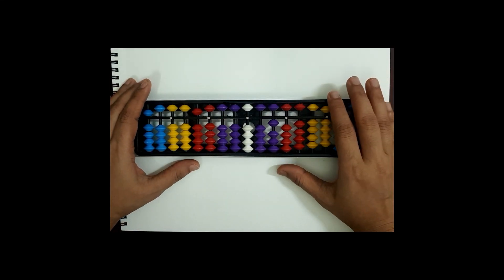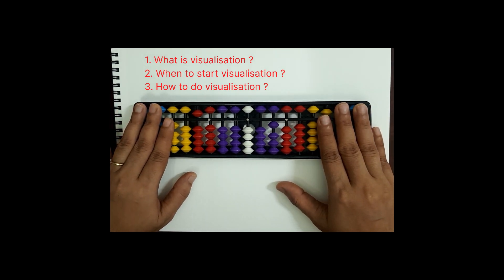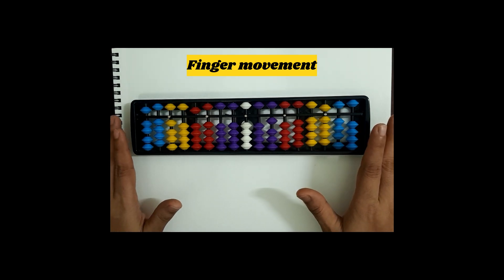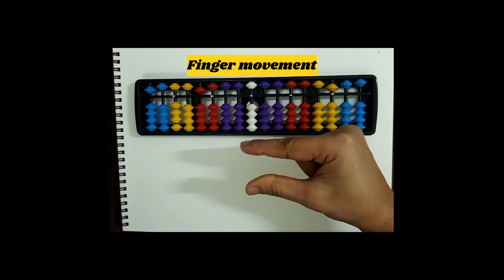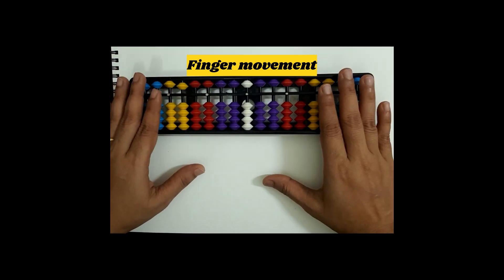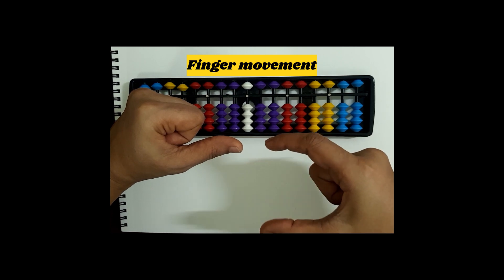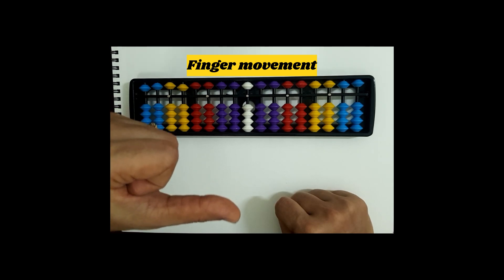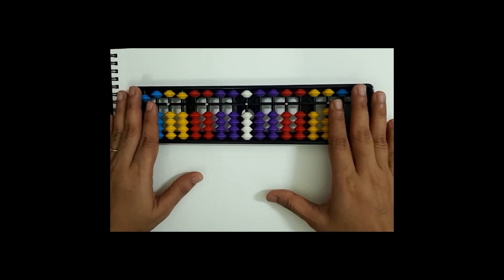Easy steps to learn visualization in abacus 👍🧮|VibeMath Sradha 📚|Learn 🧮 at home 🥰|Level 2 abacus🧮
Easy steps to learn visualization in abacus 👍🧮|VibeMath Sradha 📚|Learn 🧮 at home 🥰

# Visualization learning made easy
# How to do visualization
level 2 abacus
VibeMath Sradha